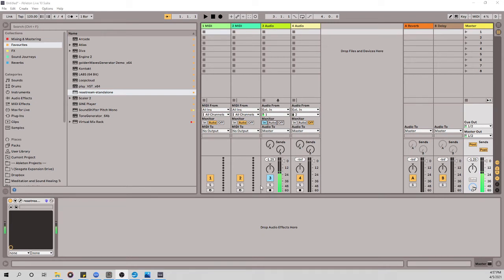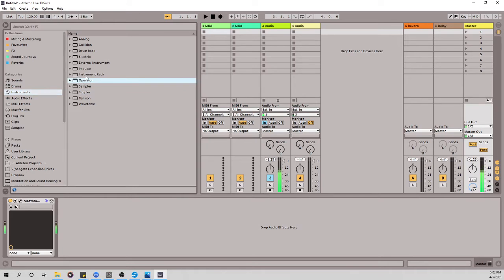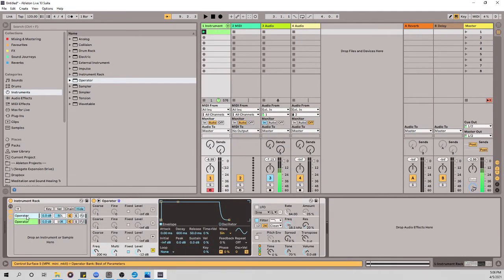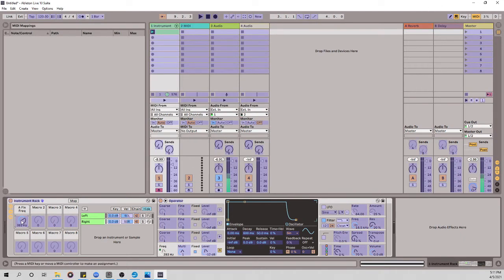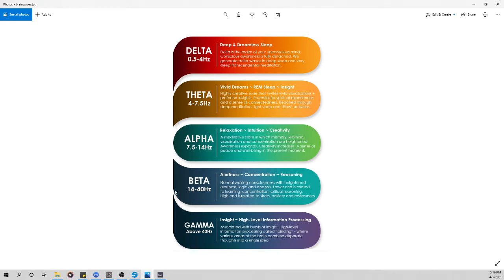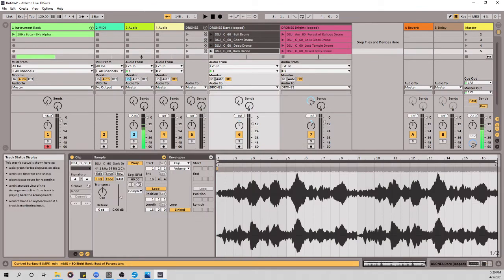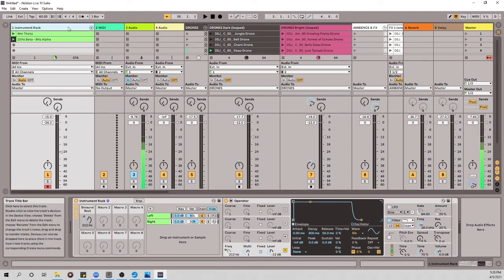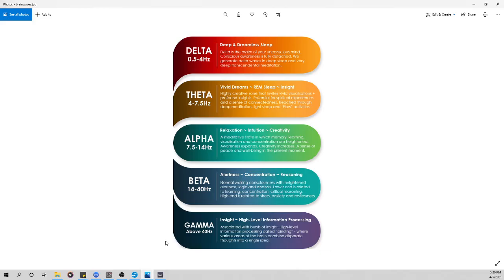BINAURAL BEATS IN ABLETON - How to create and how to use them for healing and meditation music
Welcome to SONIC ALCHEMY my new channel for Magical Music Production. My name is Steffen Ki, I am a medicine music producer and sonic alchemist and working with sound in a healing or meditation context  is a huge passion of mine.

In this video I explain what Binaural Beats are, how they work and how we can use them for sound healing facilitations.

Here you can get the sound pack "DEEP SHAMANIC JOURNEYS" that I used in the video: